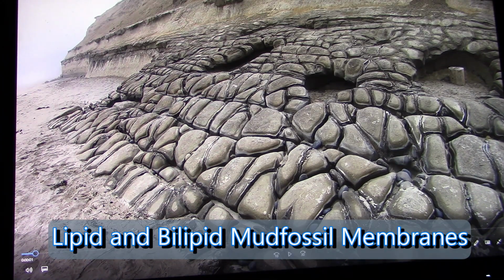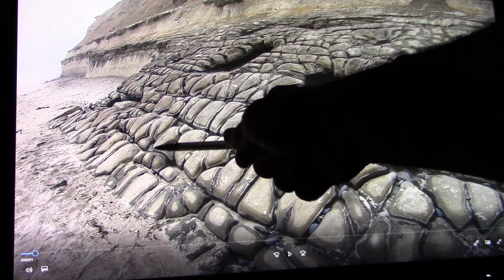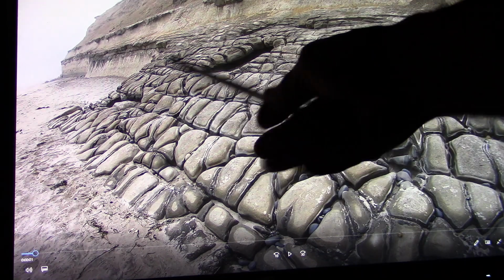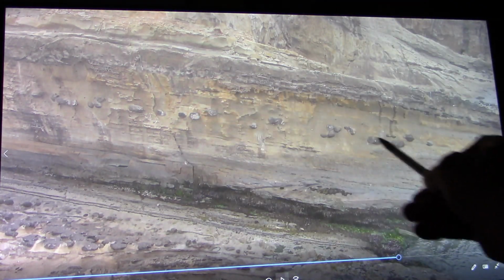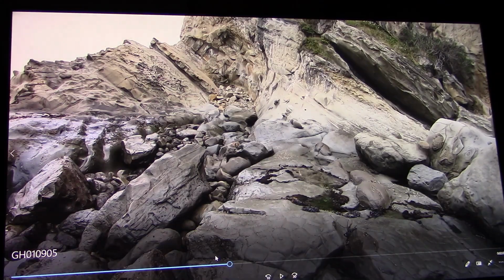Dragon Lipid and Bilipid Membranes.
Earth's creation is not from 5 billion years of evolutionary volcanism and geological processes that happen so slow they you never see them happening..most theories on geological processes are just that, theory, not fact.. and most theories happen where you never see them. What a crock!  Kolbrin Bible which is some of 3,5000 years old, states that earth's land masses were raised up by carcasses that fell from the heavens, and that is exactly what we see on google earth.